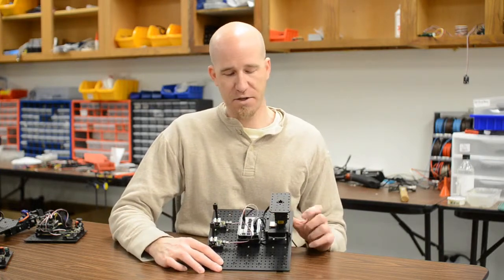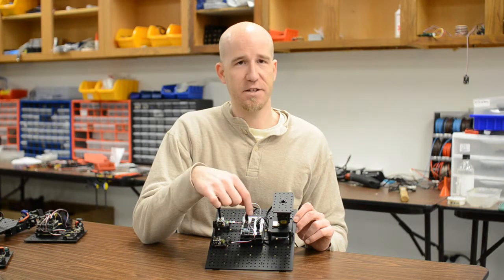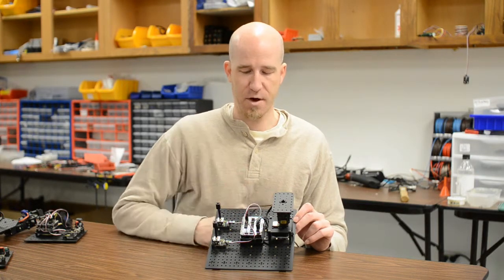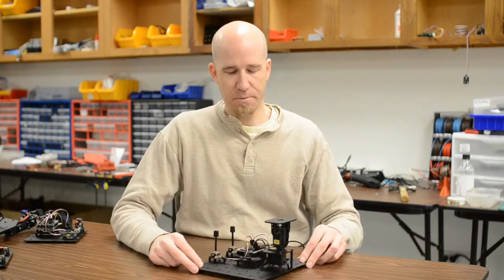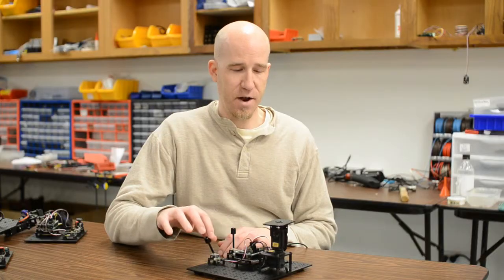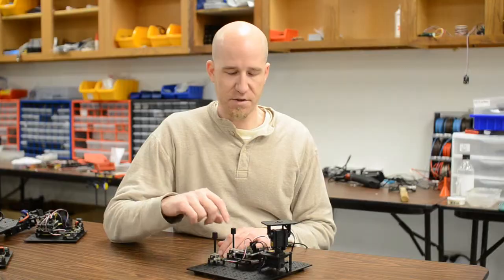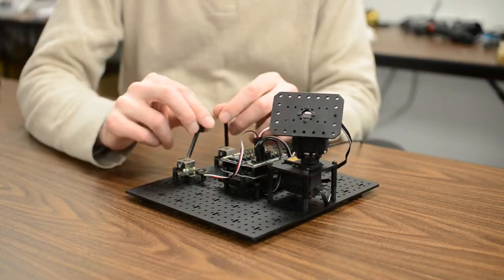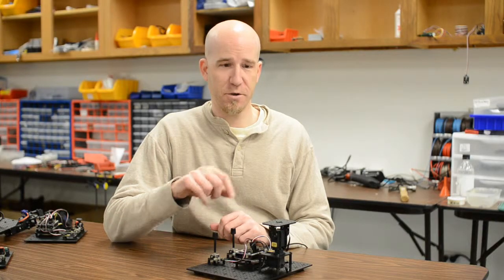Incremental Control with the RobotGeek Pan and Tilt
Here we demonstrate how to use incremental control with your RobotGeek Pan and Tilt.